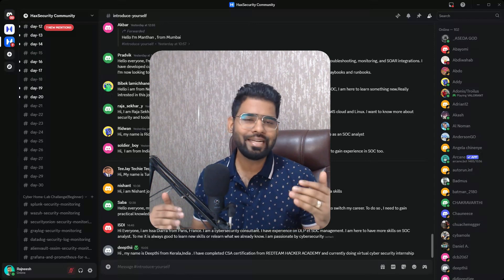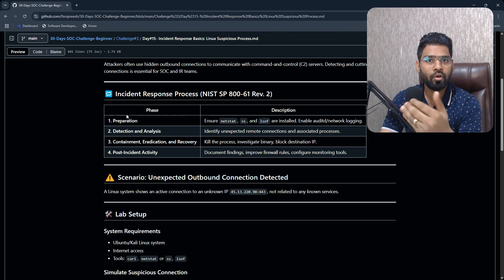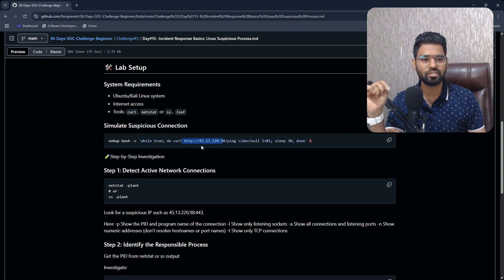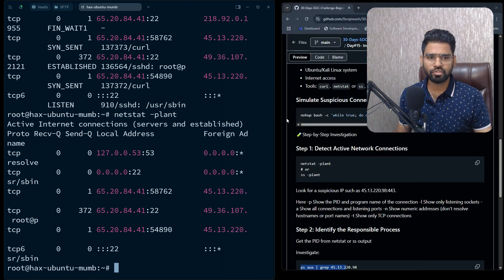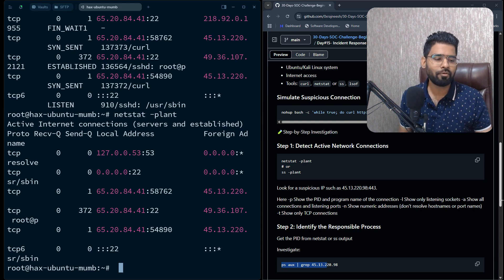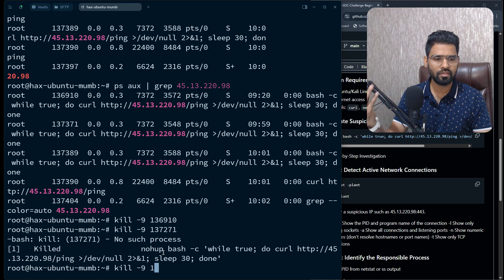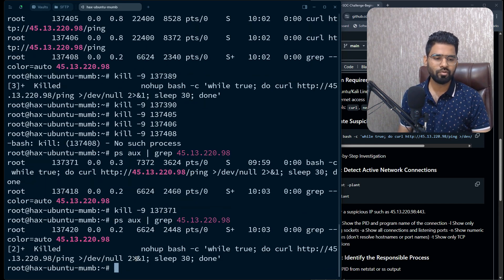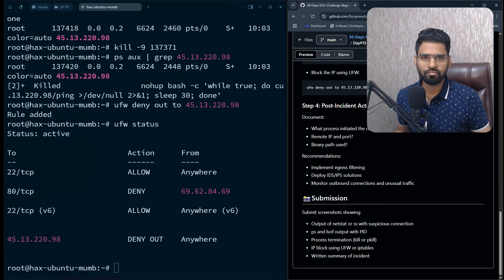Day#15- Incident Response Basics | 30-Days SOC Challenge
Investigate and respond to a suspicious outbound network connection from a Linux machine. This simulates beaconing behavior or data exfiltration. Students will learn to inspect open connections, trace source processes, and mitigate threats.